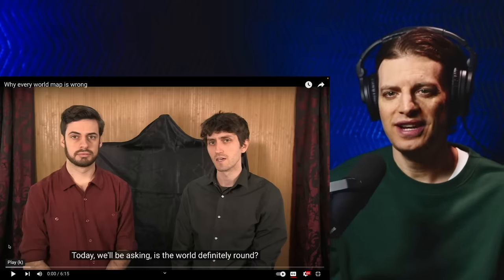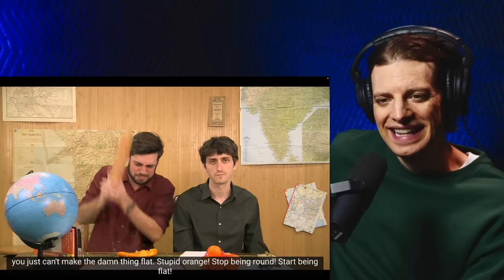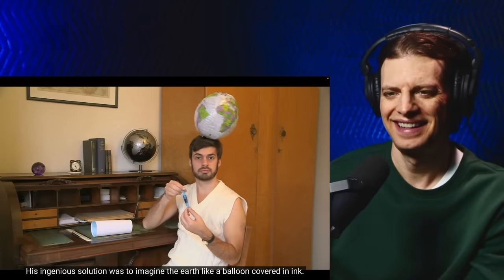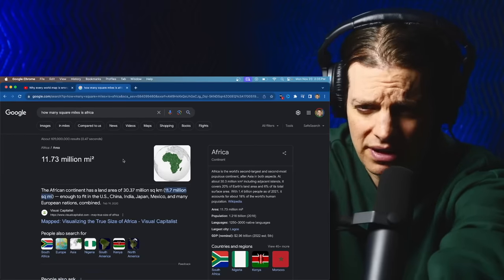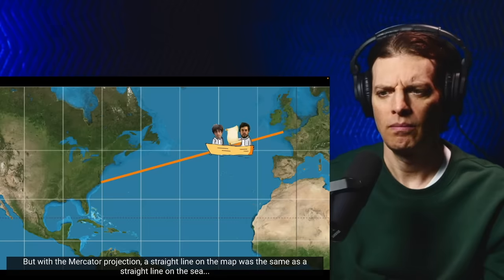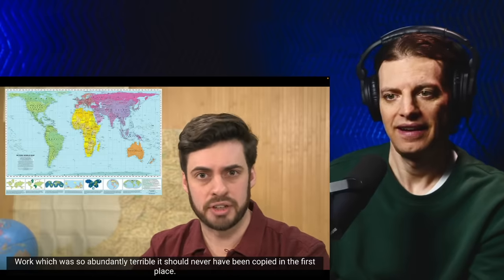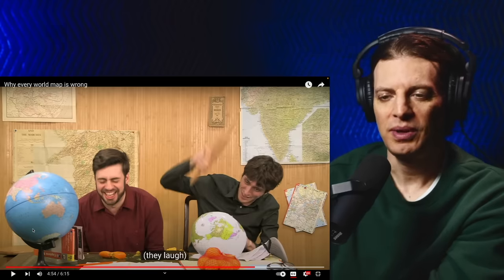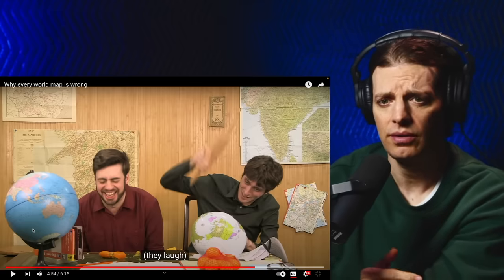American Reacts to Why All World Maps Are Wrong!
Embark on a mind-bending exploration as we enjoy the Map Men's revelation about why all world maps are inherently inaccurate. In this video, Map Men unravel the complexities of cartography, from distortions to alternate map projections.